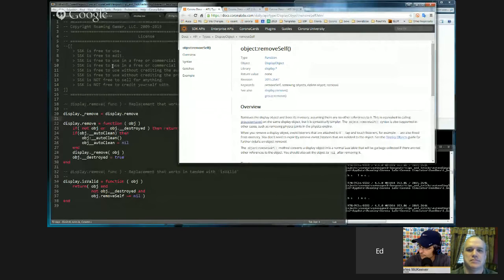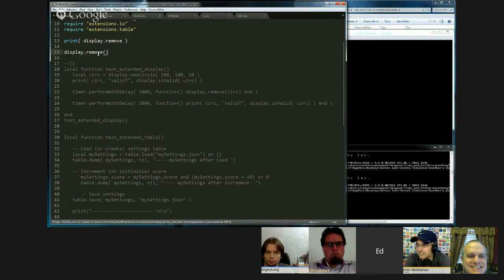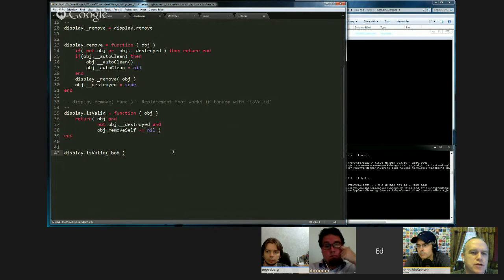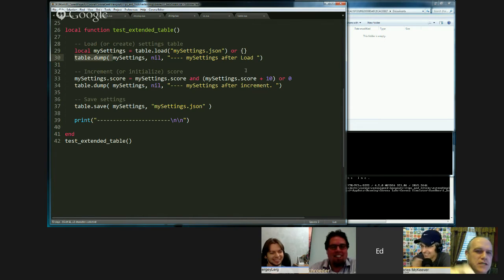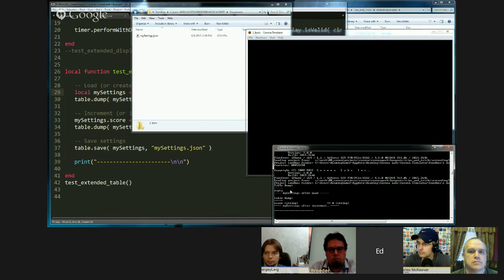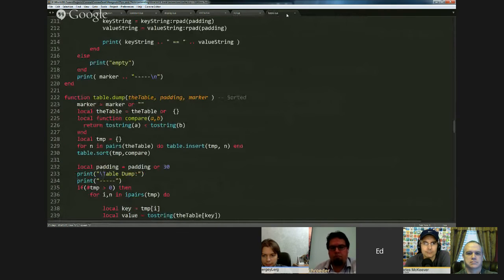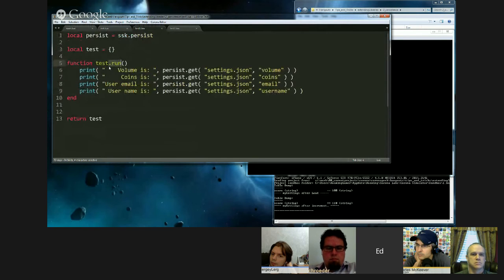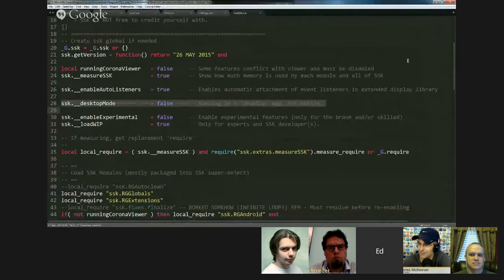Corona Geek #145 - Creating Extensions, JSON Load/Save, and Button Persistence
Last Monday we showed how to short circuit the amount of work being performed between frames to improve the performance of touch based games. We also looked at creating radial dial timers using image masks.

Today we looked at creating extending libraries, loading and saving JSON data, and persisting state across app sessions. The discussion stitched all these topics together into one helpful conversation.

*Let’s Play Alone for June’s Corona Geek Games Challenge*

Last month we played Boom Dots for the chance to win a $50 gift card. Jason Schroeder dominated that game with multiple high scores.

This month we’re playing Alone by Laser Dog Games. ALONE is a handcrafted, intense survival journey through space. Navigate caves, rip through rocky debris, dodge rocks and comets and test your endurance as you pursue ever higher scores in this ultra fast, procedural runner. It’s available on both iOS and Android as a paid app.

If you’d like to participate in June’s challenge with a free game option, play One Dot One Target on iOS or Android. One Dot Impossible Target is a darts like game that is intriguing, mind twisting, and requires lots of concentration. As the dot rotates, your target is to hit the red dot for maximum point while avoiding the crossing bars or obstacles. You will need your full concentration to win each levels as they become more and more challenging.

Each game has either levels or difficulty settings, so June’s high score winner will the announced based on high score as well as highest level completed or highest difficulty level played. Basically, more is better.

To participate, share a picture of your highest score on the Corona Geek Facebook page.

Good luck!